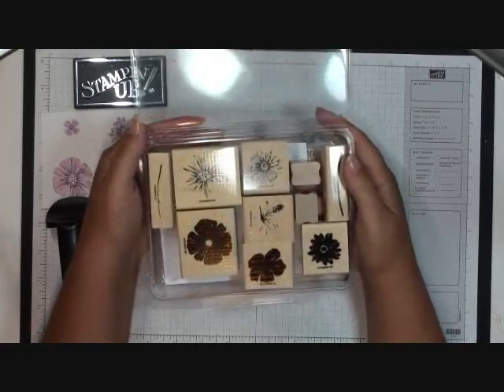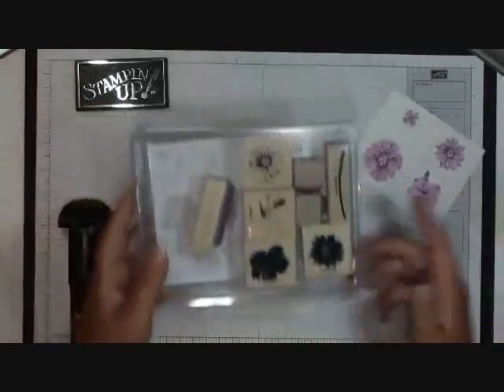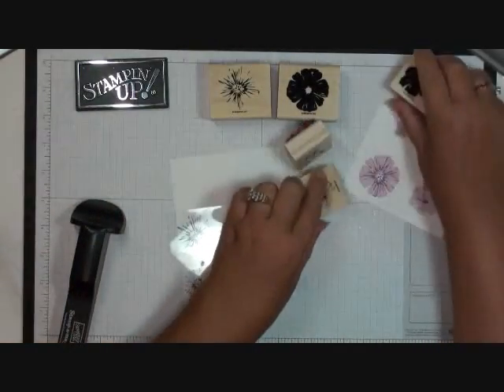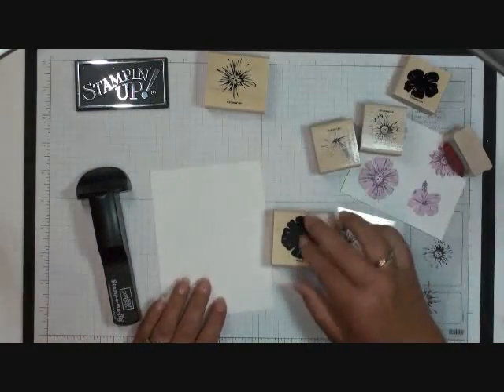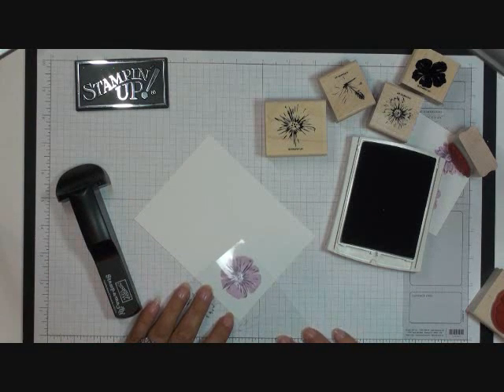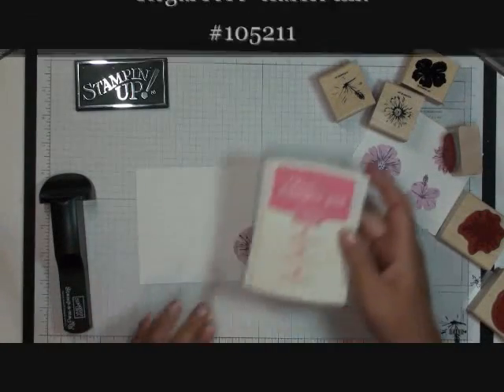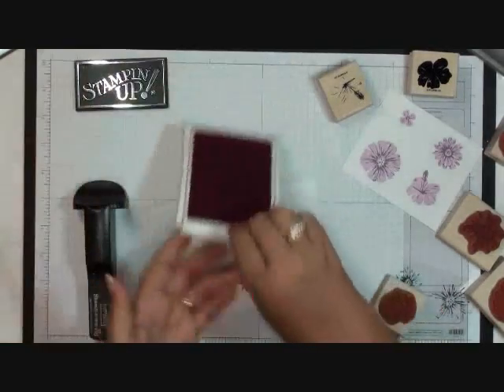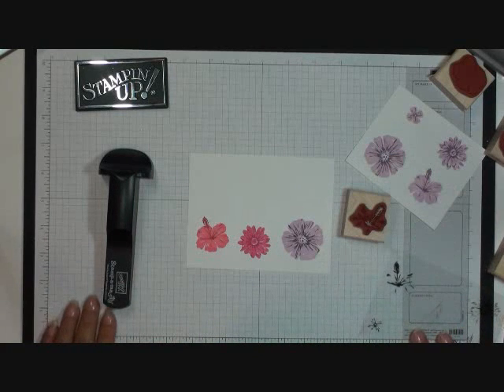Stamping 411~ 2 Step Stamping with Dawn